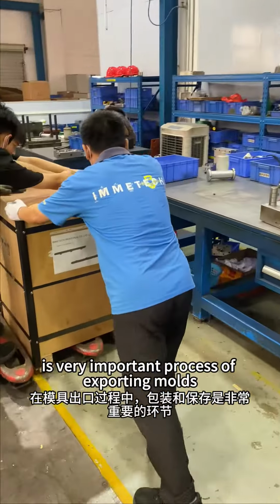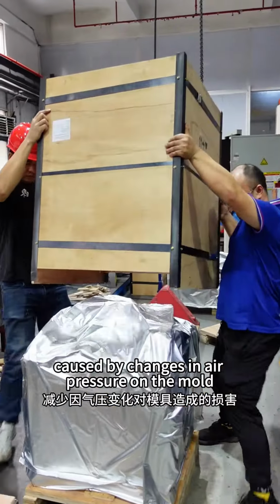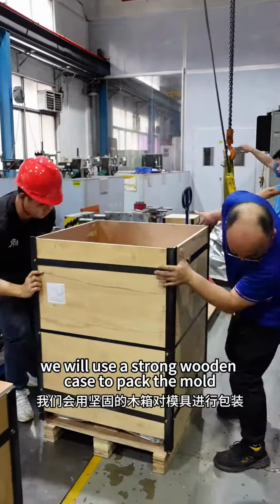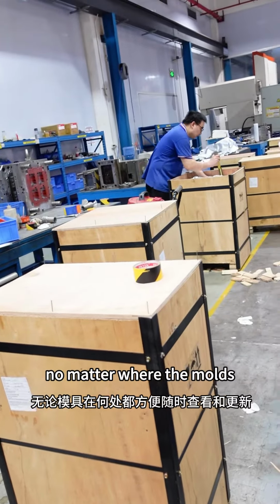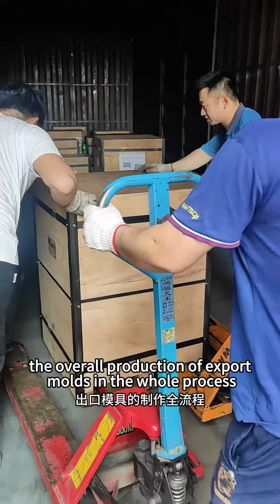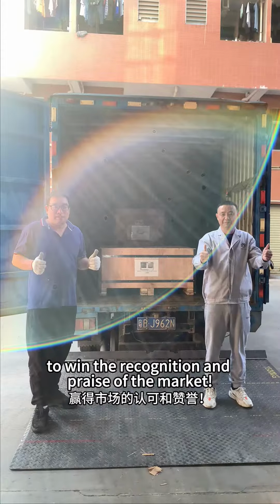Export molds packaged and preserved